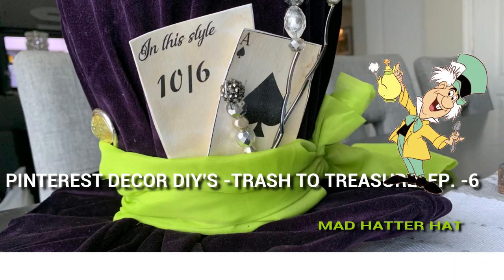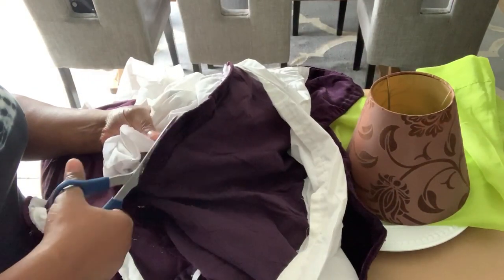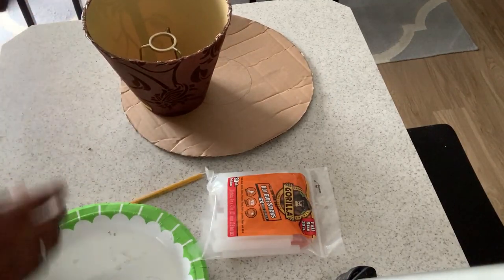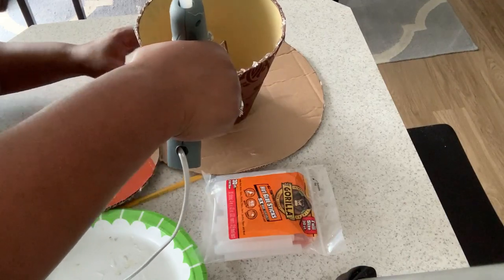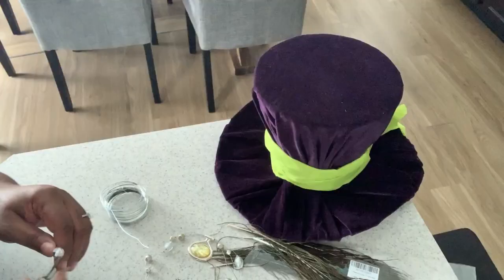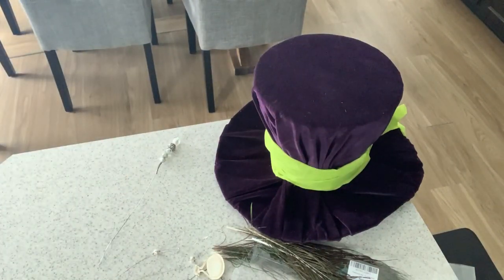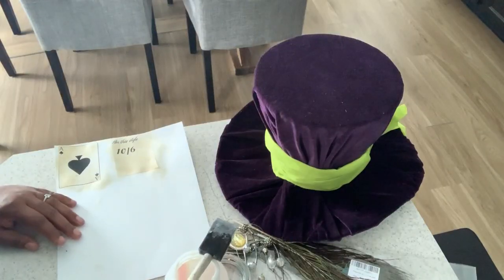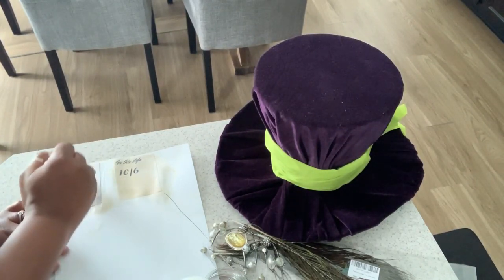PINTEREST DECOR DIY'S -TRASH TO TREASURE: EP. -6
PINTEREST DECOR DIY'S -TRASH TO TREASURE: EP. -6 featuring a Mad Hatter's Hat.

Hey Everyone!!

Sorry for the late upload of today's Trash to Treasure episode. .. family is very important to me and that comes first.

In this weeks episode, we are again thinking outside of the box.  I am going to participate in Second Hand Tracey Ann's Mad Hatter Tea Tablescape and I thougth... hmmm.. I want to create a Mad Hatter Hat to go on my Mad Hatter Tea Tablescape.  So I got creative and went to the Goodwill on a hunt for the perfect fabric and accessories for my tablescape.  I certainly found what I needed and for less than $10!  I really think you will like it.  I think you will also enjoy my upcoming content for the holidays.

For my new family members, I hope you like what you have seen so far and continue to come back.  For my returning family members, thanks so much for all your support!!  We are close to hitting 500 family members!!!  I can't believe it!!

As always, I hope you had an awesome day!!

Xoxo

Sheryl